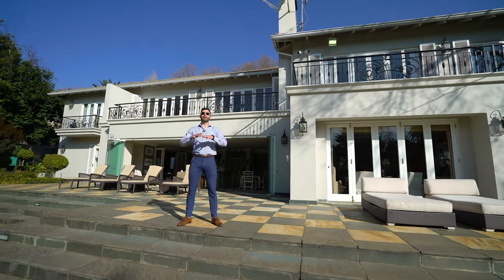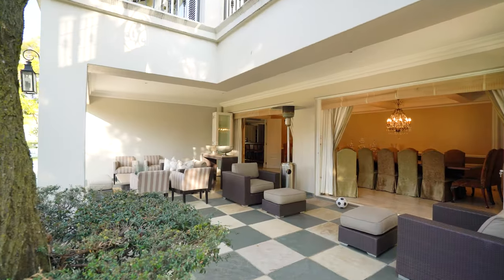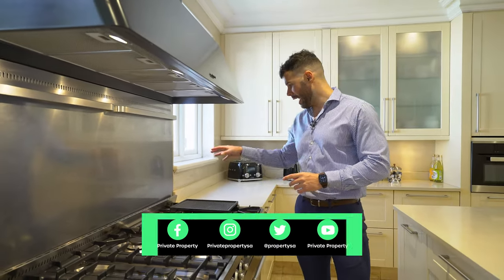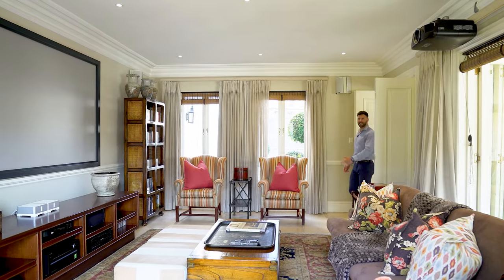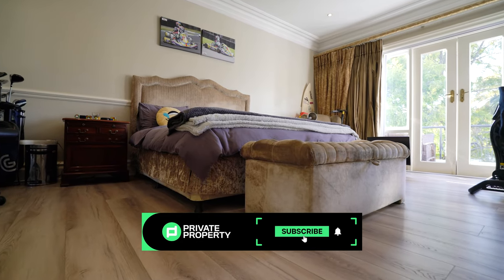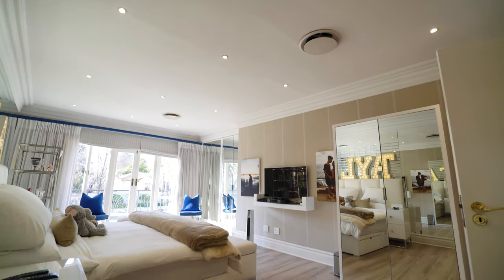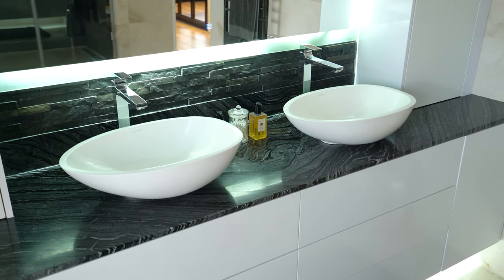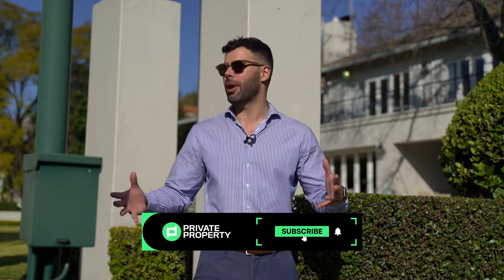Live Large in this Quintessential Family Haven in Houghton Estate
This lovely residence screams quiet luxury, making it the quintessential family haven. A beautiful exterior boasts unique amenities, including a tennis court and a pool, while the interior is tastefully adorned with subtle hues and an air of refined tranquillity. It's the kind of home that appeals to anyone yearning for a harmonious blend of comfort and elegance.

Indulge in the comfort, style and tranquillity this beautiful home has to offer for only R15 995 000!

Don’t miss out on another incredible episode of the Private Property Home Shoppers Show!